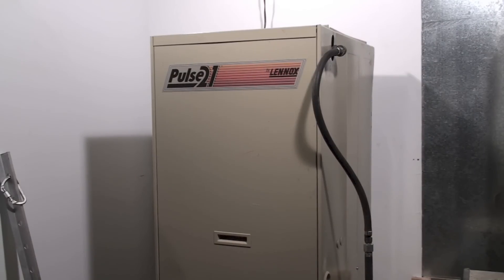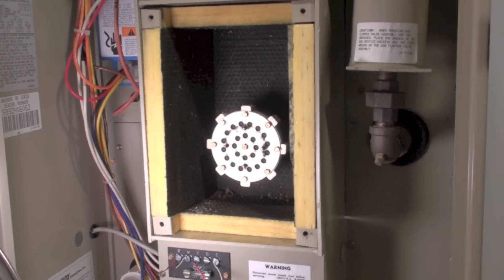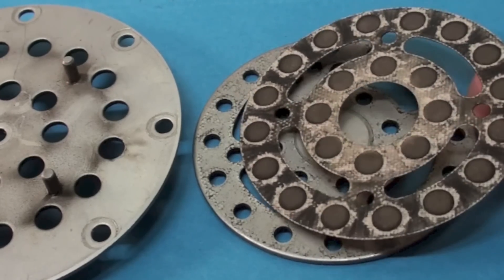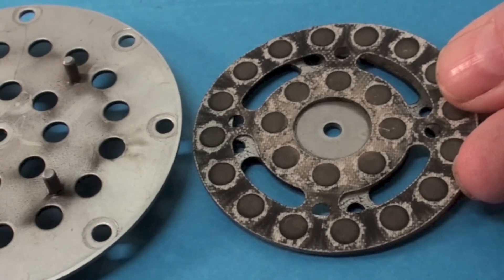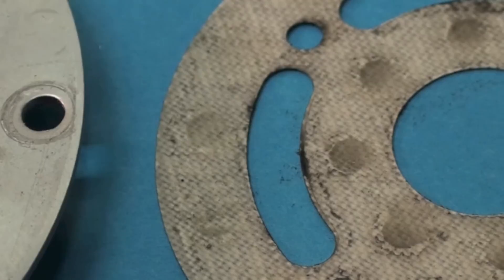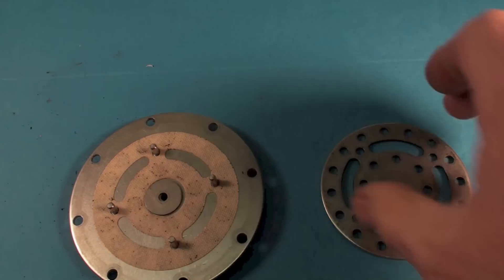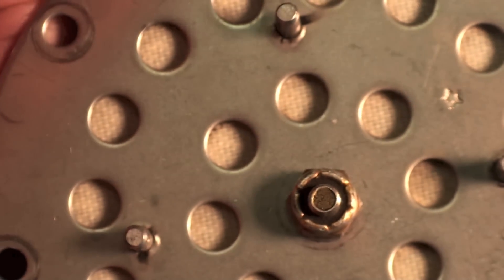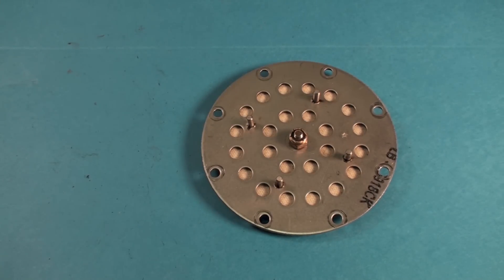How the air flapper works on the Lennox pulse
This is a disassembly and explanation of the air flapper valve on the Lennox Pulse G21 gas furnace.